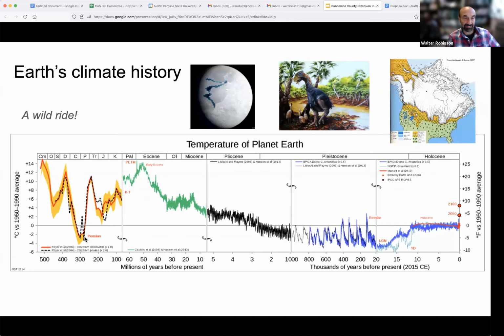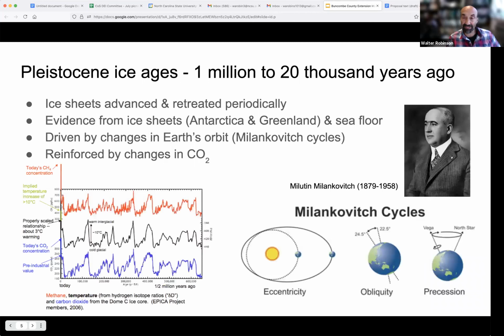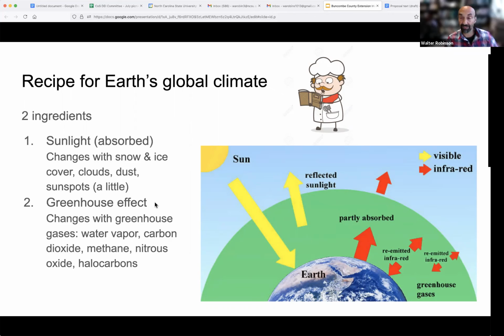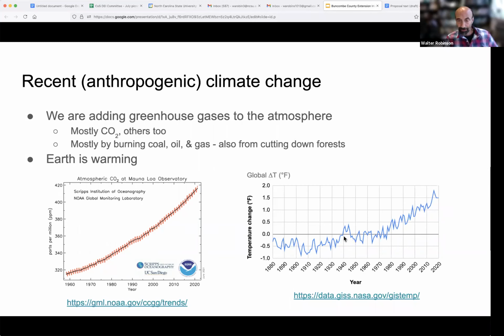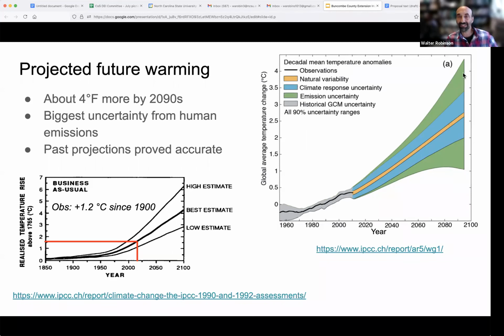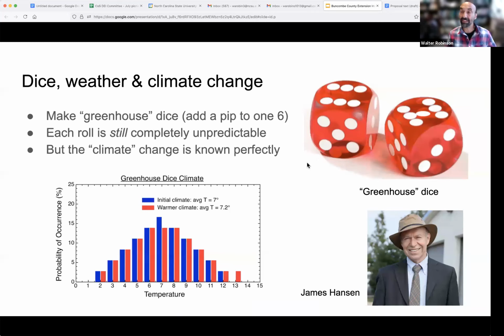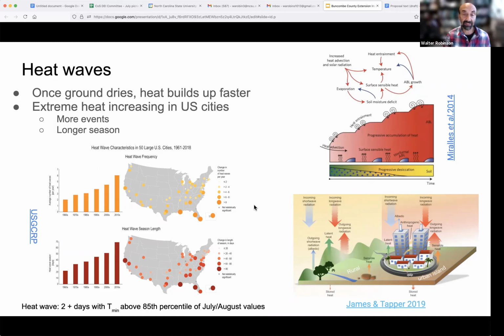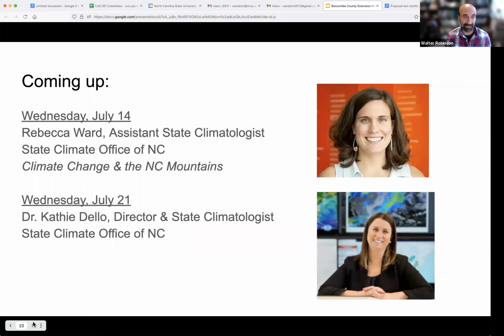Climate Change in the NC Mountains part 1- Climate and Weather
Dr. Walt Robinson is  Professor with the Department of Marine, Earth, and Atmospheric Sciences at NC State University.  Dr .Robinson will walk us through earth’s climate history and what that history can tell us about today’s climate change. Dr. Robinson will also go over the differences between climate and weather and the effects of each on a warming planet.

This is part 1 of a 3-part series on Understanding Climate Change